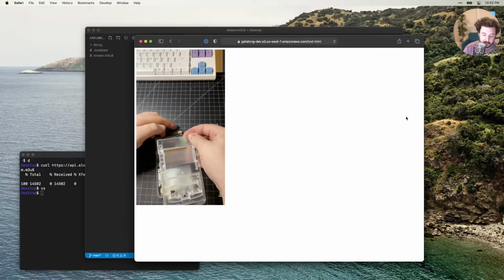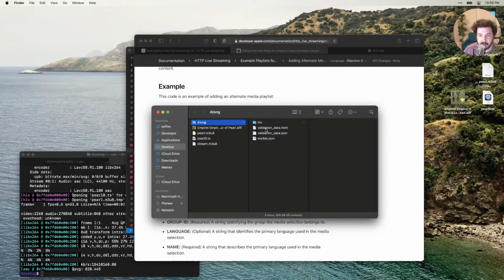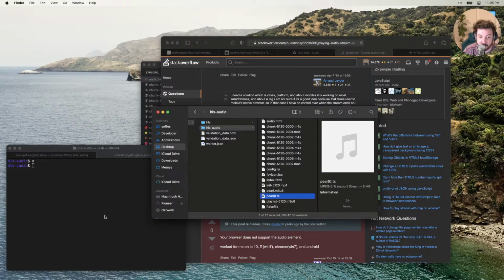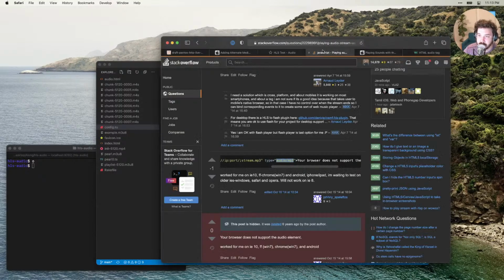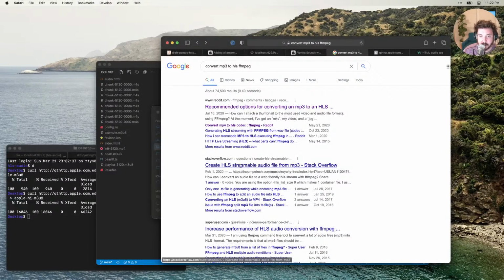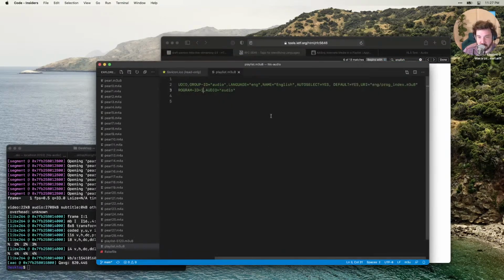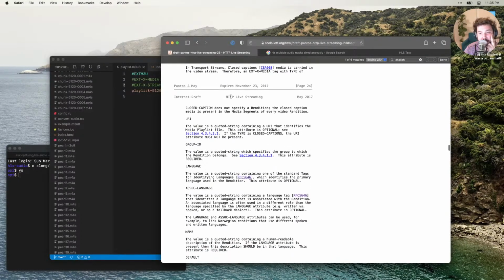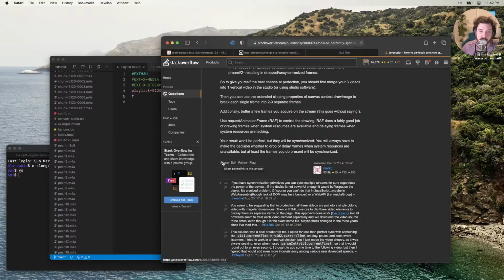Along iOS Live Coding 04